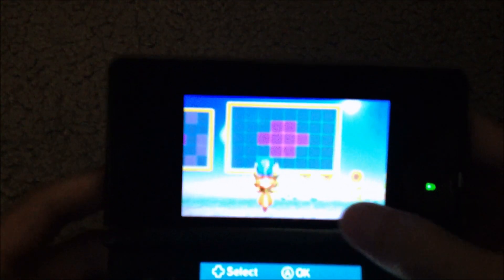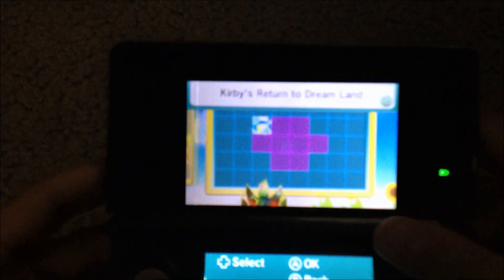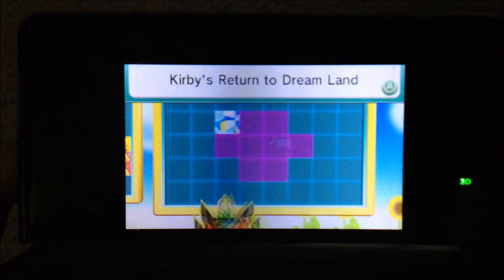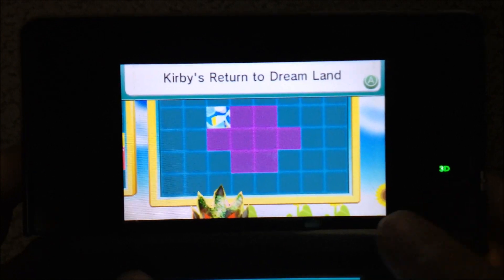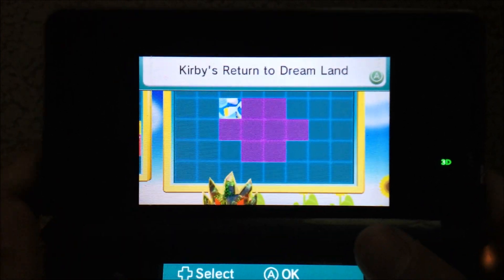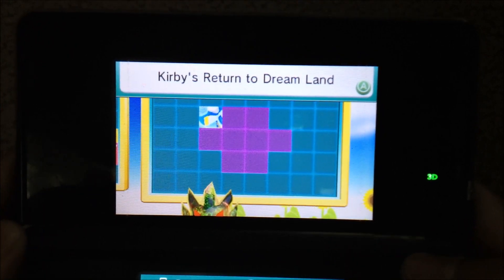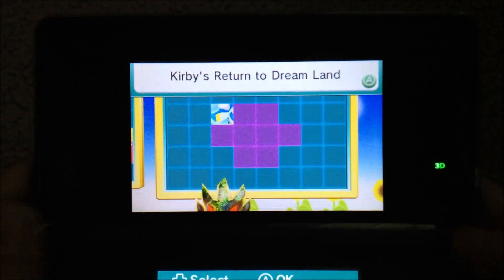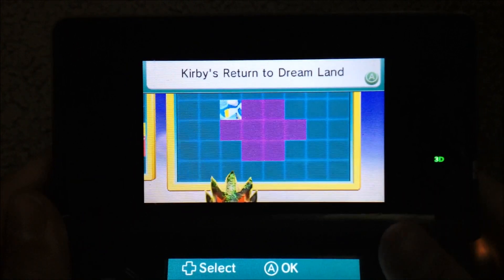Kirby's Return to Dream Land Puzzle Swap Panel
The new Kirby's Return to Dream Land puzzle swap panel in Mii Plaza's Puzzle Swap! Get it through Spotpass!